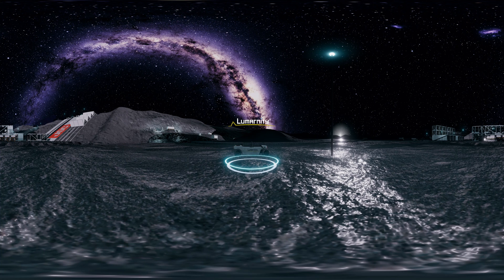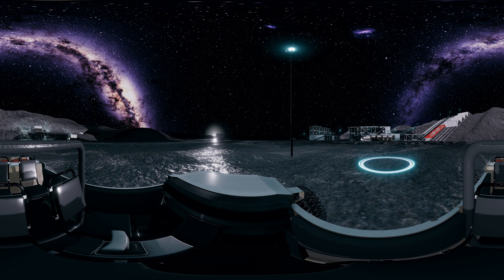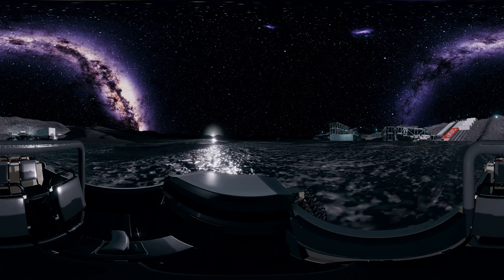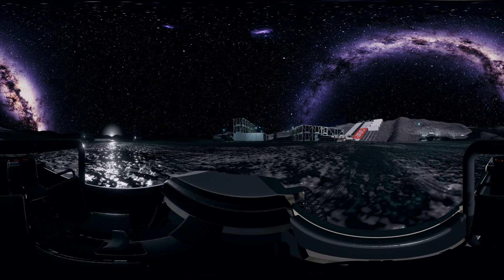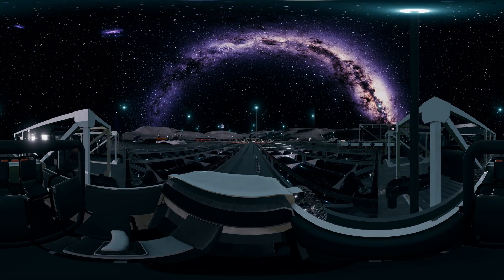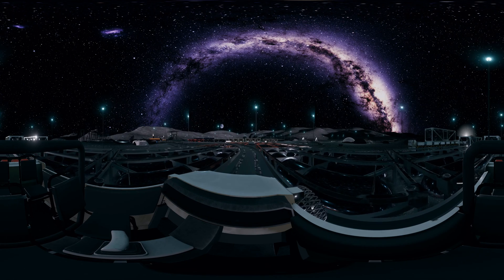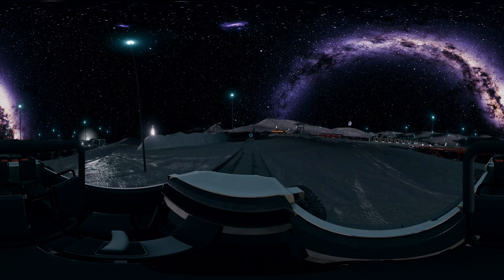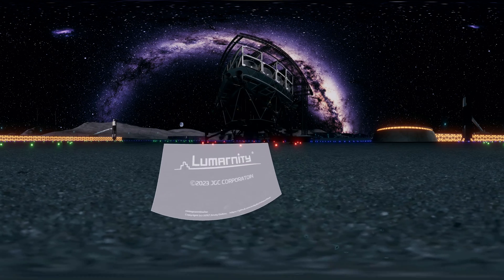Lunar Plant VR tour 360 Movie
360 Movie* of Lumarnity** (Lunar Smart Community**) based on the Lunar ISRU (In-Situ Resource Utilization) Plant proposed by Lunar Plant Unit, JGC CORPORATION (mail: ).
(Recommended resolution: 1080s or higher)

【Exhibit Records and Plans】
ISIEX (International Space Industry Exhibition) Japan (2023)
NEO Living on the Moon Exhibition Japan (2023)
IAC 2023 (International Astronautical Congress) Republic of Azerbaijan (2023)

*A smartphone equipped with a gyro sensor can detect the orientation and tilt of the smartphone and move the viewpoint(Need to install Youtube application).
If you have a VR headset like Oculus, Vive or GearVR, full dome movies that completely immerse the viewer.

**Lumarnity and Lunar Smart Community is a trademark or registered trademark of JGC CORPORATION in Japan and other countries.